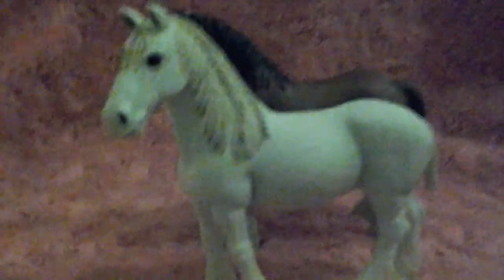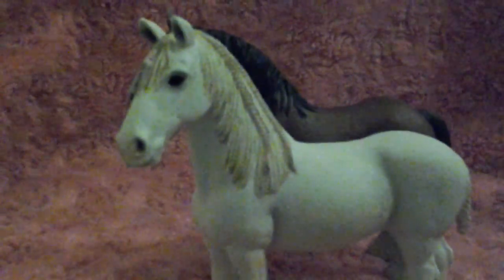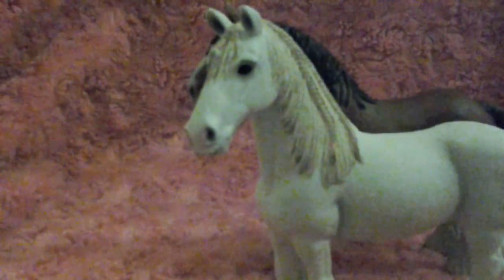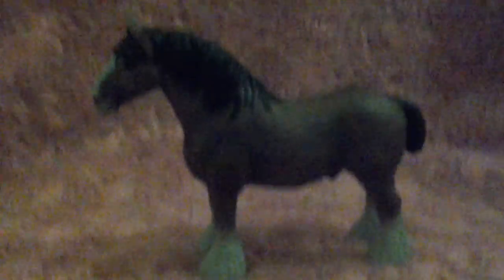Schleich Reviews ep 6